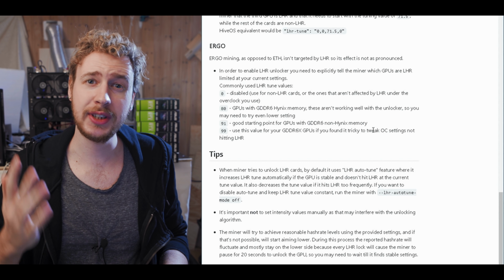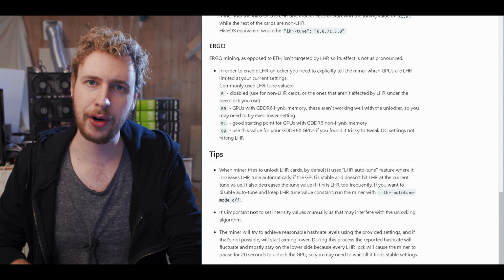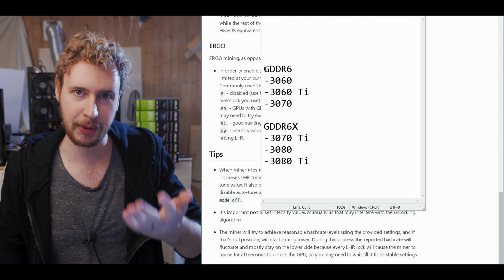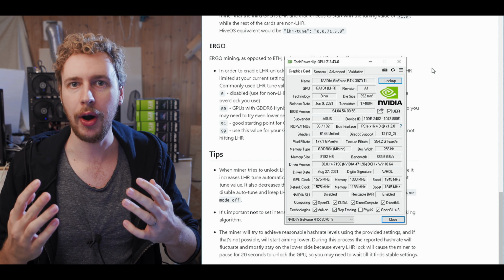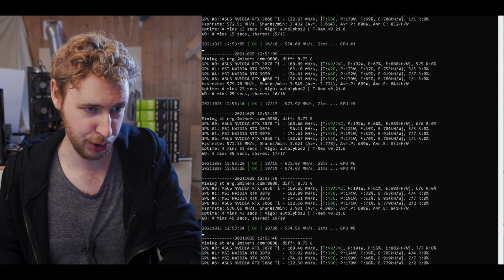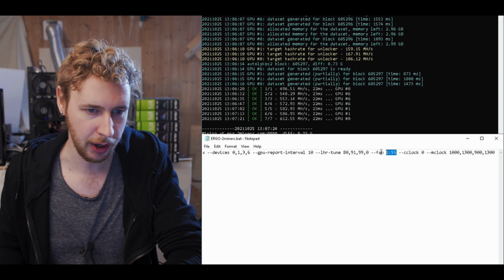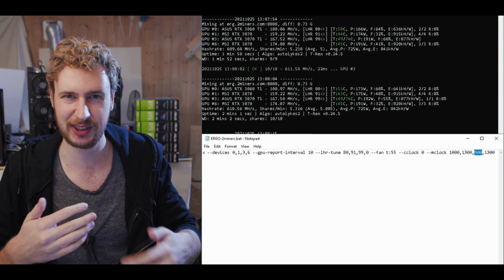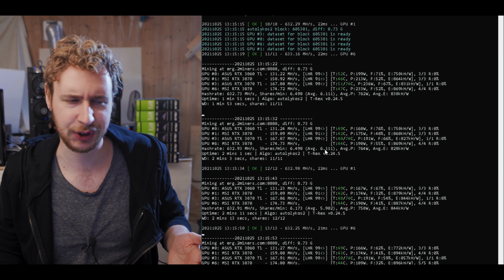What's actually going on with ERGO mining on LHR GPUs? Unlock & RTX memory types tested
In this video I take a deep dive into ERGO mining on LHR GPUs. With the help of a recently released update of T-Rex miner that goes through the different types of memory on LHR RTX GPUs and how they are affected differently when it comes to mining ERGO, I walk you through everything that is going on. So RTX 30-series GPUs (like 3060, 3070 and 3080) can have two different types of memory: GDDR6 and GDDR6X. For GDDR6 there is also a difference if it is made by Hynix or not. That gives us three different kinds of memory that all react to mining ERGO differently and are affected differently by the LHR limiter. On GPUs with GDDR6X memory (like the 3080, 3070 ti and 3080 ti) getting full hashrate on Ergo shouldn't be a problem. On GDDR6 memory (like 3060, 3060 ti and 3070) it can be tricky and depending on if the memory is made by Hynix or not also means you might not be able to get full hashrate mining ERGO, even with the unlocker. In my video I try mining ERGO on my LHR 3060 TI (Hynix GDDR6), LHR 3070 (Samsung GDDR6) and 3070ti (GDDR6X). I try mining the coin both without the T-rex LHR unlocker for Ergo, and then with the unlocker to see the differences.

Fast RAM
Power supply
24-pin splitter

📼 𝗩𝗜𝗗𝗘𝗢 𝗖𝗢𝗡𝗧𝗘𝗡𝗧
00:00 Mining Ergo on LHR GPUs
00:26 T-rex miner has an LHR unlock for mining ERGO
00:58 Why is Ergo mining affected by LHR?
01:43 The different types of GPU memory for LHR GPUs relevant for mining ERGO
02:10 How the three different types of memory are affected by LHR
03:12 What LHR GPUs have the different kinds of memory?
03:45 How to find out what kind of memory your LHR GPU has
05:00 Ergo mining hashrates on LHR 3060 ti, 3070 and 3070 ti with no unlocker
06:56 T-rex miner batch file setup for unlocking Ergo mining on LHR graphics cards
08:13 My ERGO mining overclocking settings
09:01 Unlocked hashrates for mining ergo on LHR 3060 ti, 3070 and 3070 ti
10:07 Increasing ERGO hashrates on the LHR GPUs even further
10:50 Final unlocked Ergo mining hashrates for LHR 3060 ti, 3070 and 3070 ti